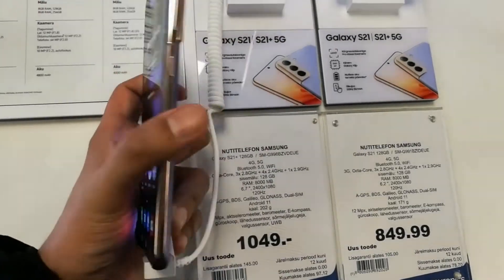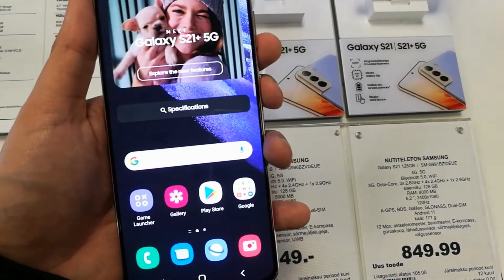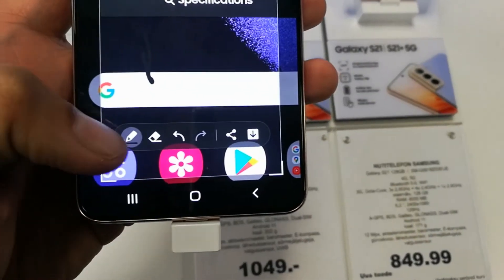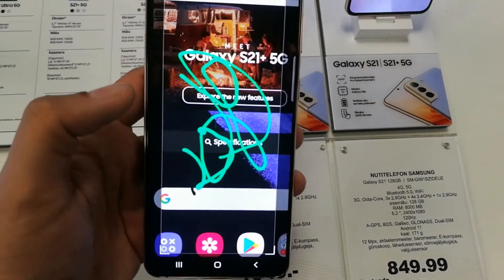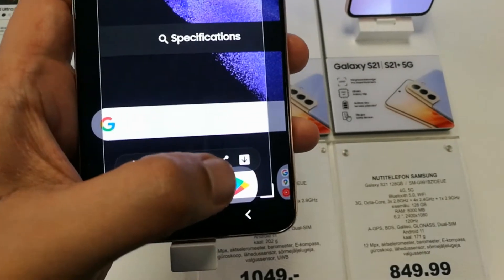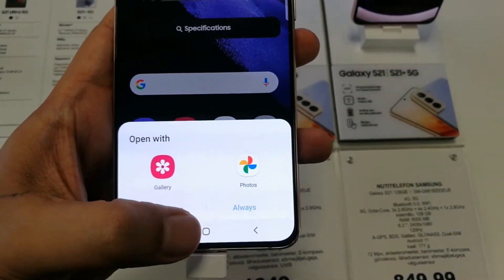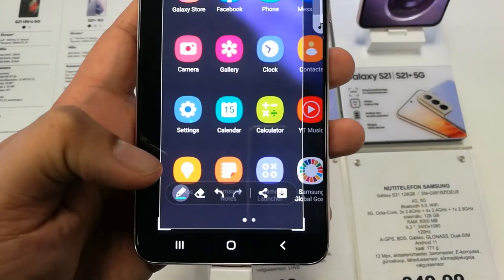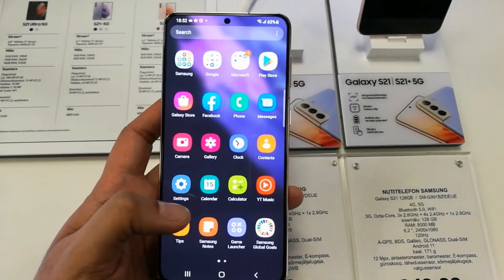How to take Screenshot on Samsung Galaxy S21+ 5G - Tips and Tricks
Please use below links to but S21 Plus Covers
Galaxy S21 Plus Case
S21 Plus Clear Case
S21 Plus Random Covers
Tempered Glass Screen Protector

How to Screenshot on Samsung Galaxy  S21+ 5G - Tips and Tricks
In this Video I am showing you how to take screen shot in Samsung galaxy S21 Plus. You have to press power button and volume down button together to take screen shot and you can also edit it by clicking on below notification appears after screen shot. You can change the size of screen shot, you can also write on it by selecting different types of pens with multiple color options. You can erase the writing and you can also undo or redo it. You have the option to share it as well.